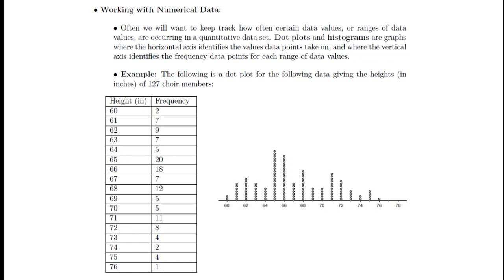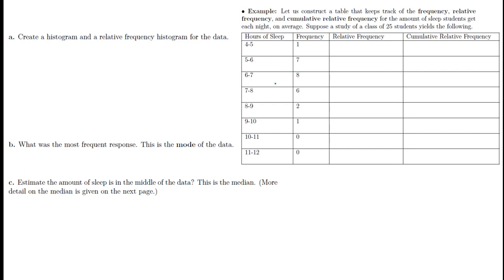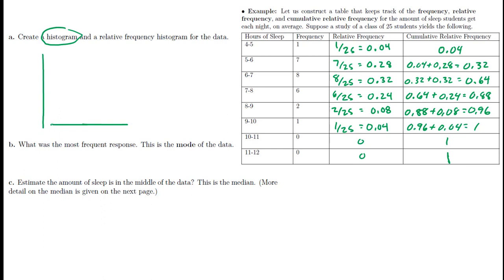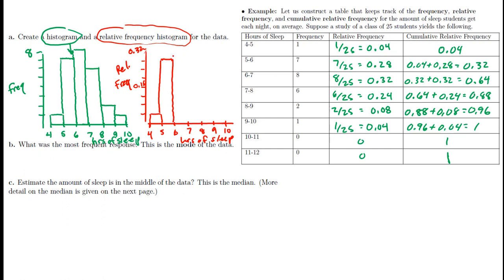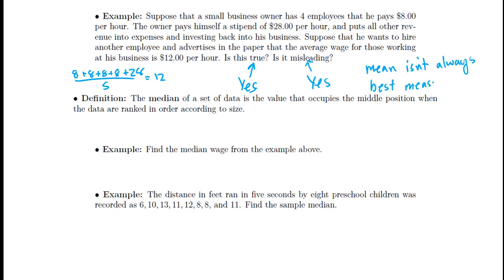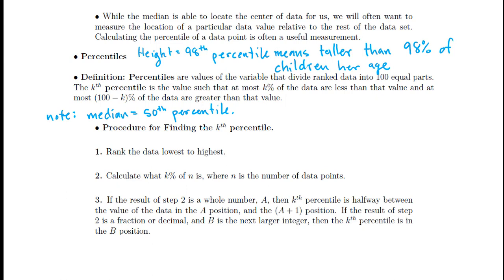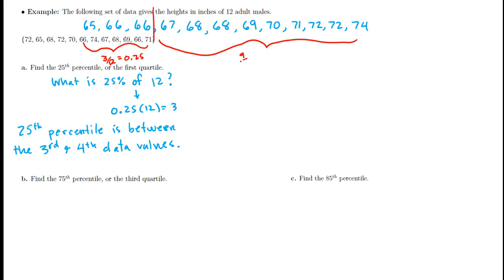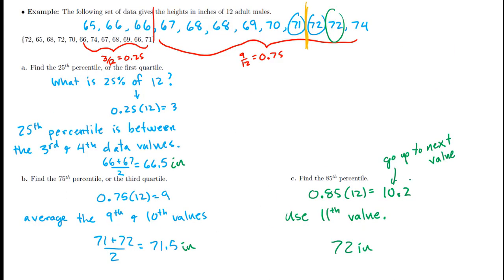Dot Plot Histogram Percentiles